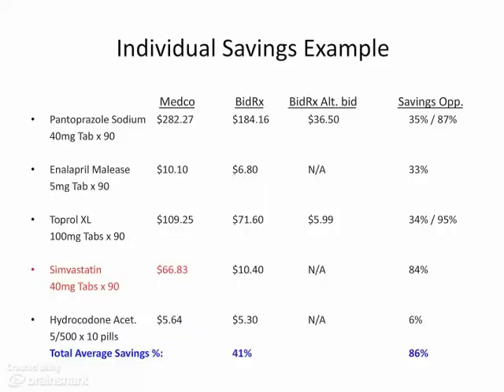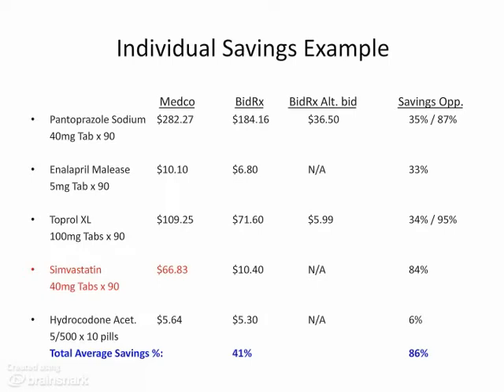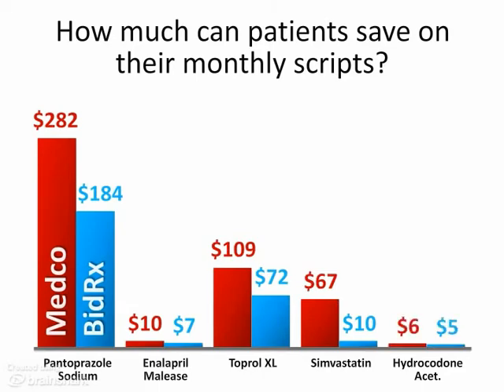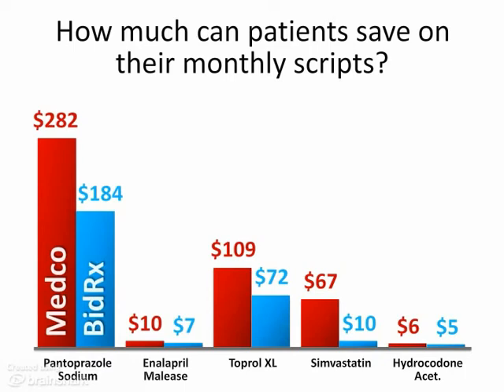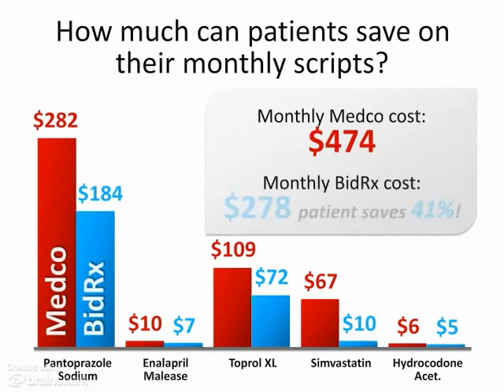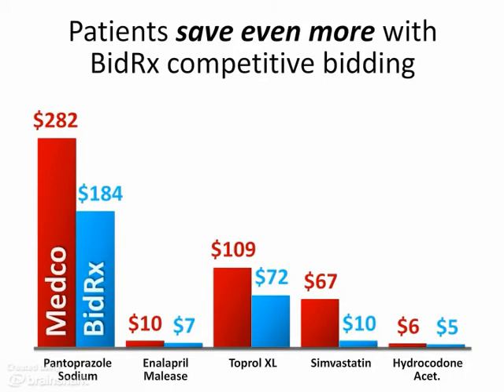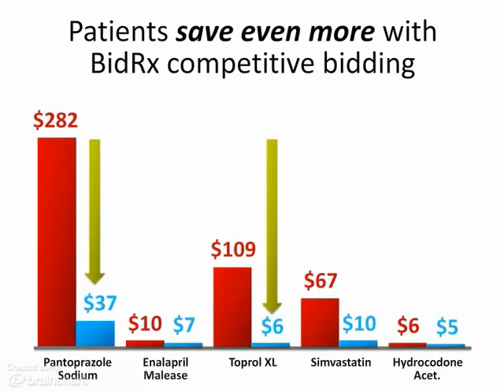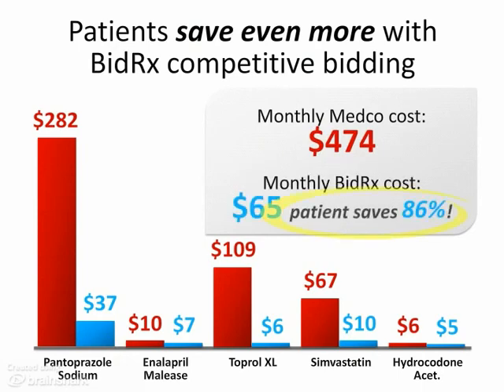Cheating Death by PowerPoint: Slide Makeover of the Month, March 2012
- Sometimes people have data that show impressive results, but don't really know how to present them on a PowerPoint slide. Watch how I transform a boring table that hides some pretty dramatic data into a clear bar chart.